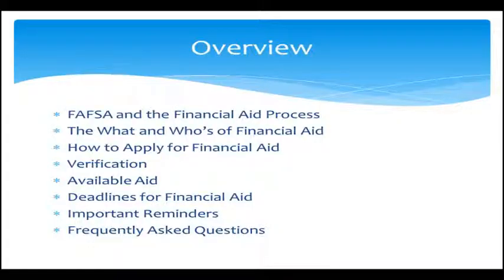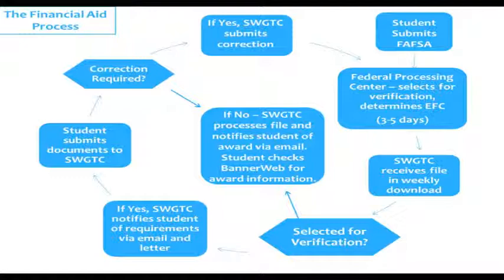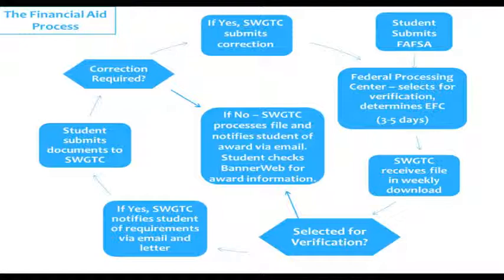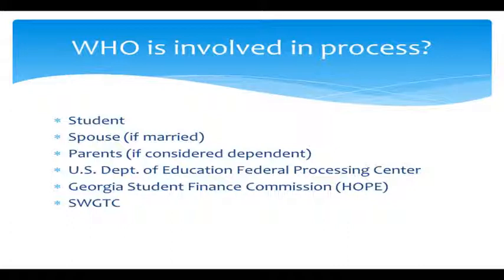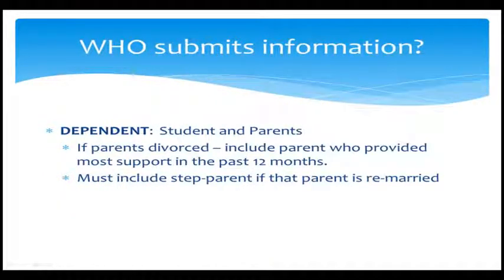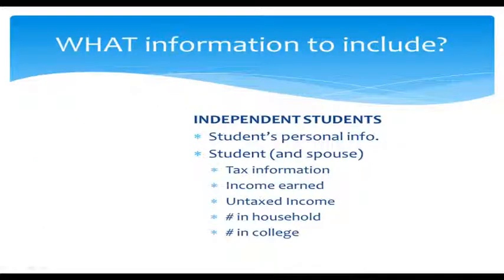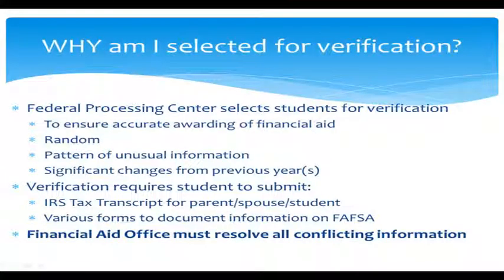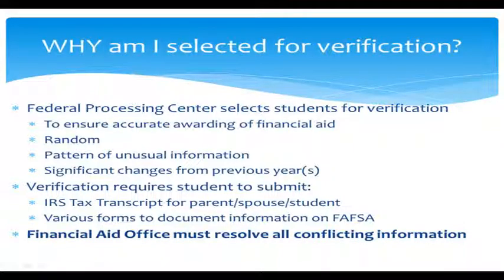SWGTC Knowledge for College - Overview